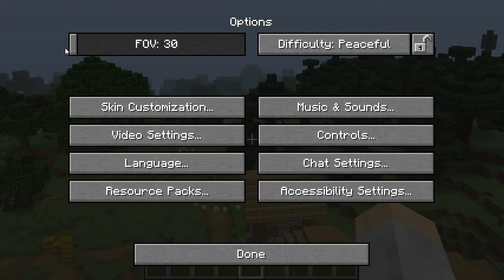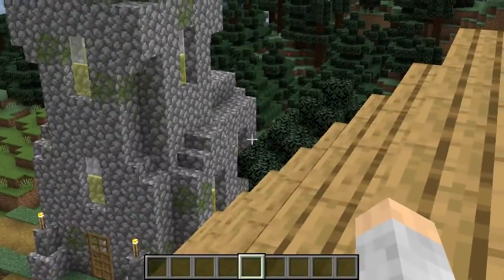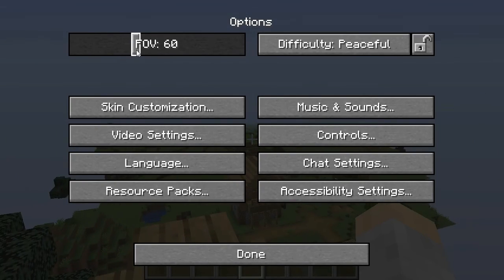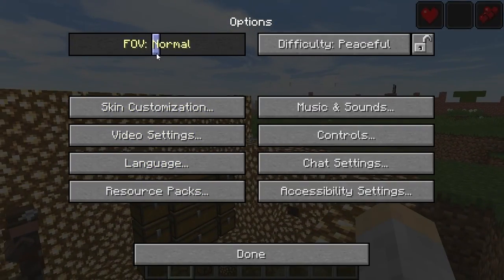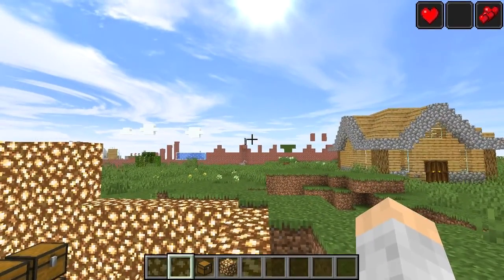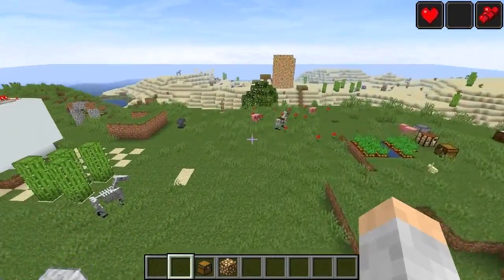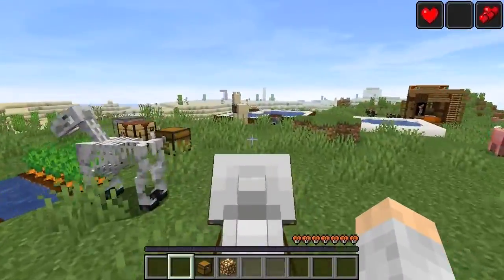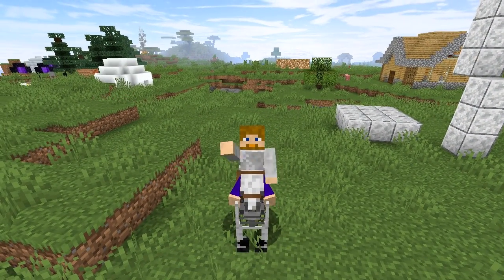MINECRAFT | How to Zoom In and Out! 1.15.2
Find out how to zoom in and out in Minecraft 1.15.2!

Thanks!